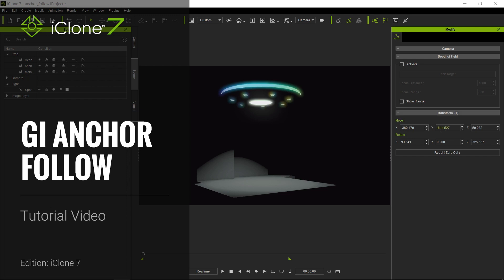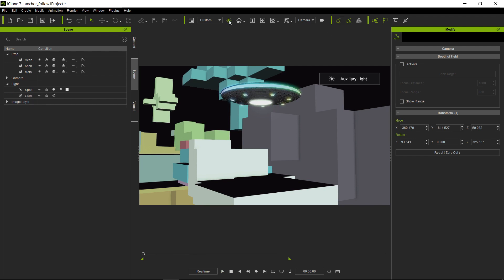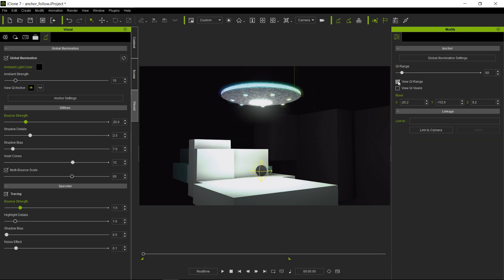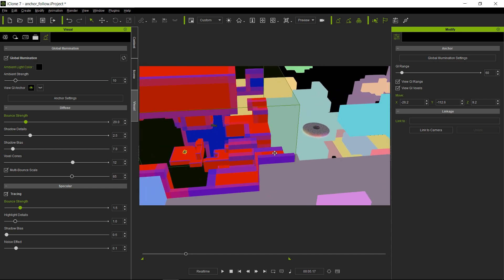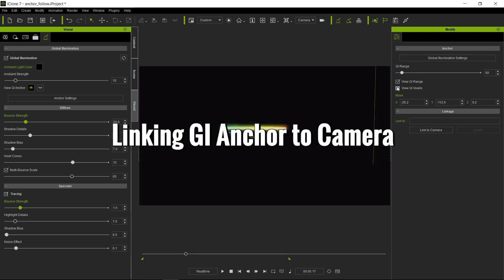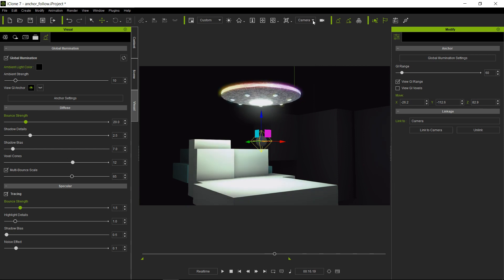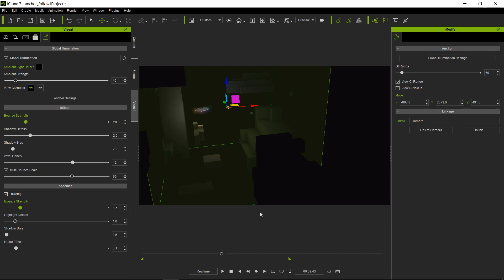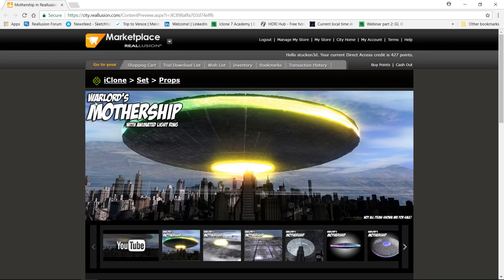iClone 7 Tutorial - GI Anchor Follow for Large Scene Illumination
In this tutorial you will learn how to link the GI anchor to the camera so you can expand the GI range beyond its limits
and get better GI result.

1:45 GI Range and GI Anchor Relation
2:19 Turning Voxels on to Visualize GI Area
3:19 Linking GI Anchor to Camera